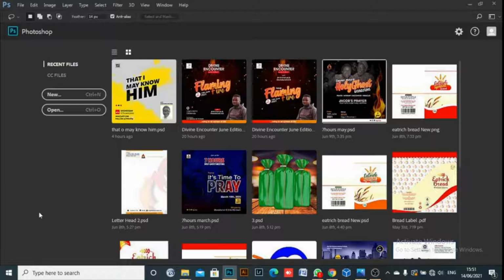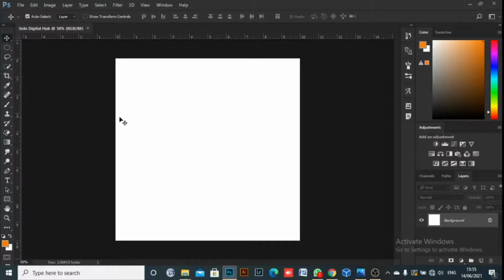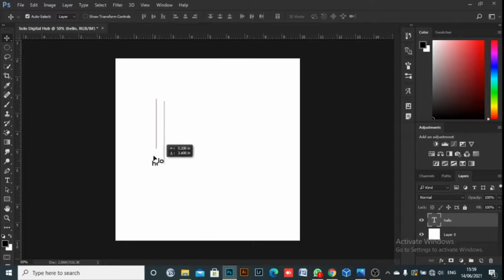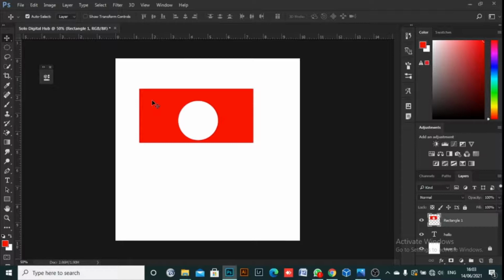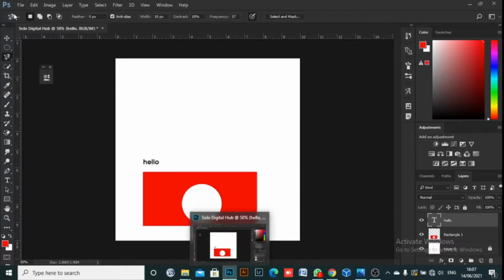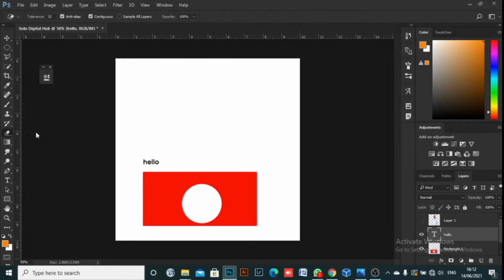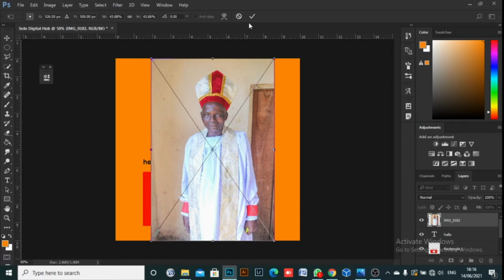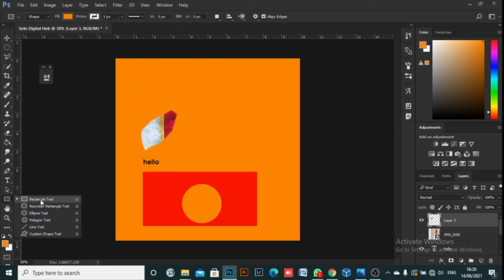Learn How to Work with Photoshop Tools, Layers, and Canvas - The Easiest Way Possible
In this video, we're going to show you how to work with the Photoshop tools, layers, and canvas in the easiest way possible. We'll cover everything from adding text to building complex templates, so that you can start creating complex graphics in no time at all!

If you're new to Photoshop, or if you're looking for a more in-depth guide, then this video is for you! By the end of this video, you'll be able to use the Photoshop tools to create beautiful graphics easily and efficiently!
In this video, you will learn how to use various tools in Photoshop cc 2017, applying layers to your designs and knowing the right canvas to use in your design.